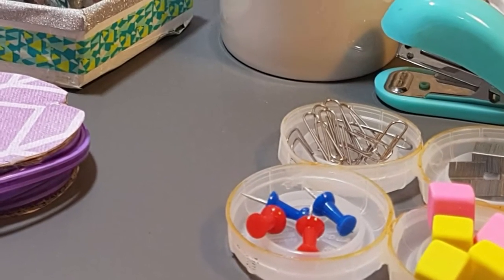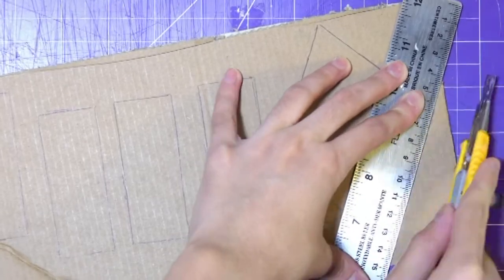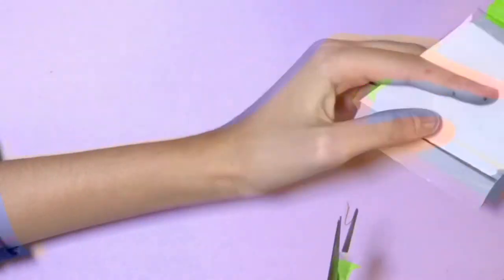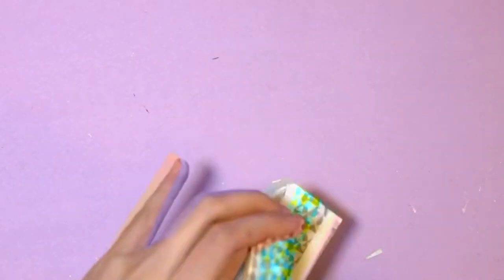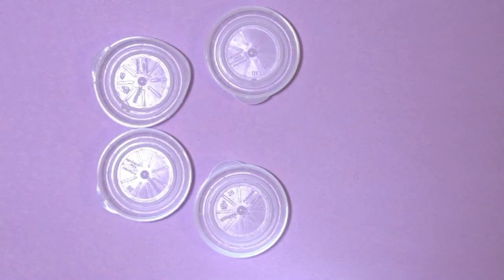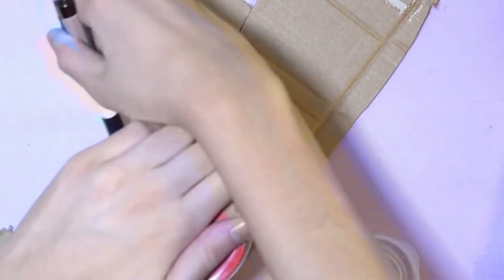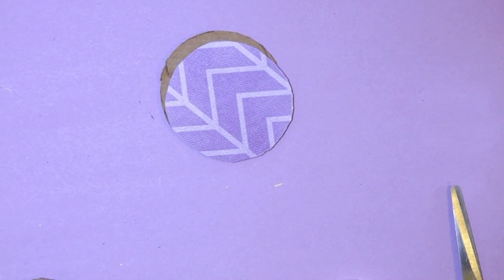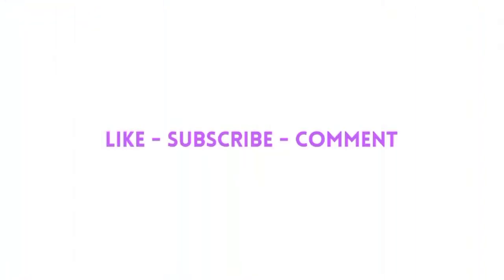Diy Organizers - using recycled materials l Creative Gen - DIY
hello everyone !!! Today I am back with more organizational ideas, this time we are making 3 different organizers using recycled materials. These organizers were super easy and inexpensive to make.

Materials :

Diy diamond tray organizer

~ Cardboard
~ masking tape
~ Utility knife , ruler, and cutting mat (or scissors)

Diy bottle cap organizer

~ bottle caps
~ scissors

Diy cord organizer

~ Cardboard
~ Circular object
~ pen or pencil
~ Scissors
~ a bottle cap
~ hot glue gun and hot glue stick